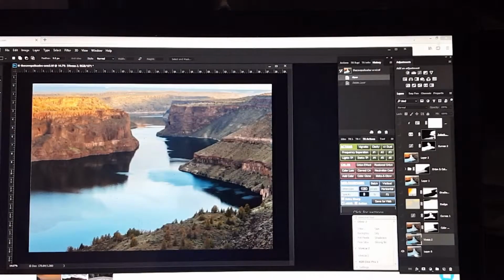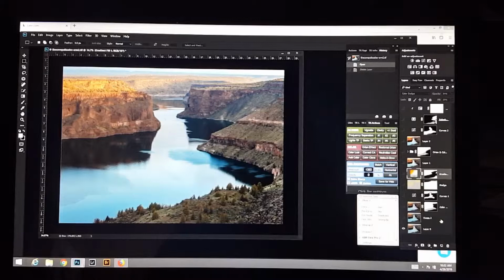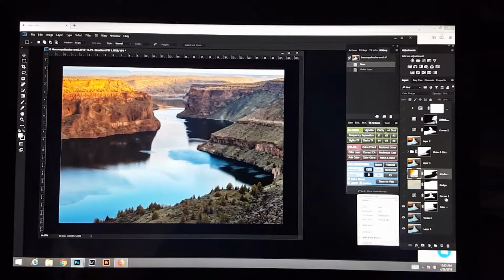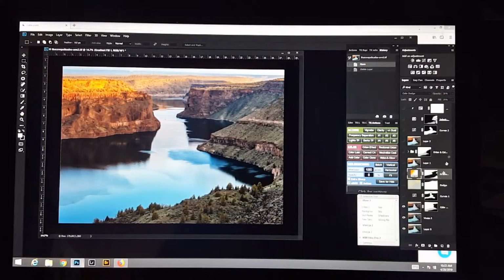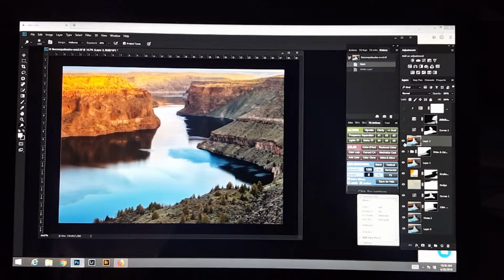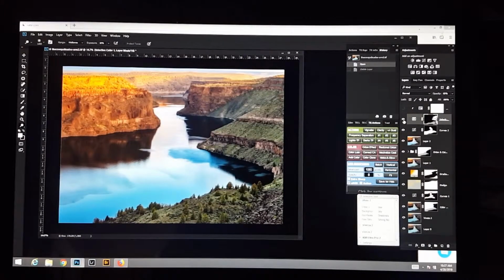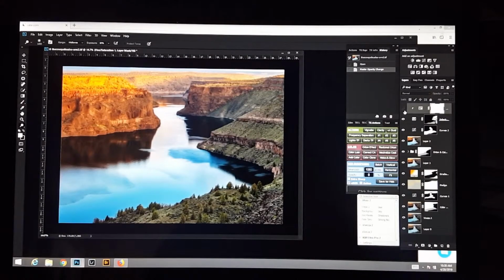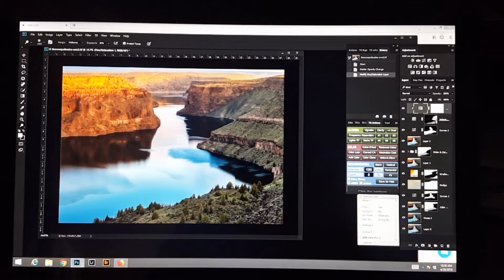Drawing Board: Episode 01 - “Out There”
Start to Finish Mini Edit on an image taken in April of 2019. The techniques used in this edit involve understanding contrast and the powerful tools of the Nik Color Efex Pro plug-in.